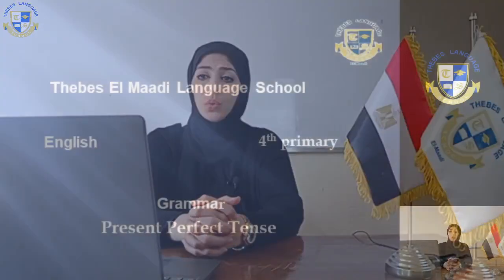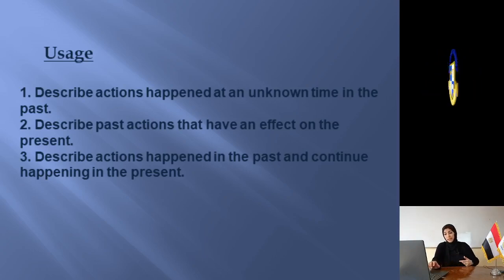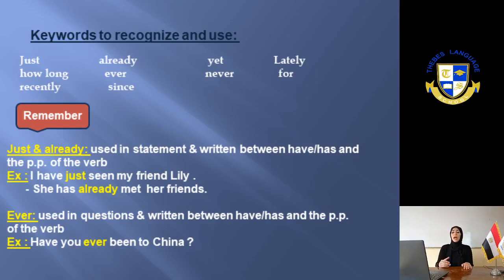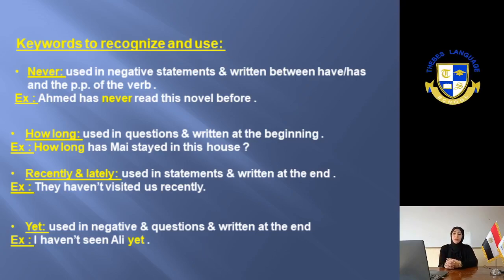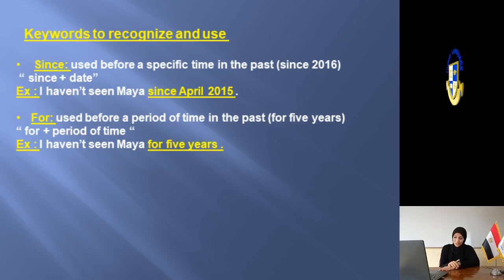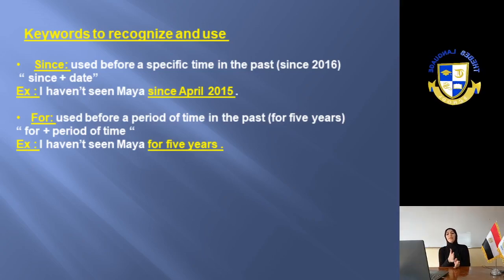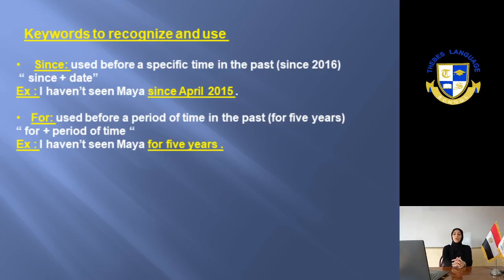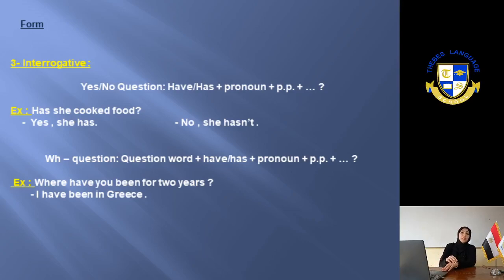Gramer prim 4 present perfect